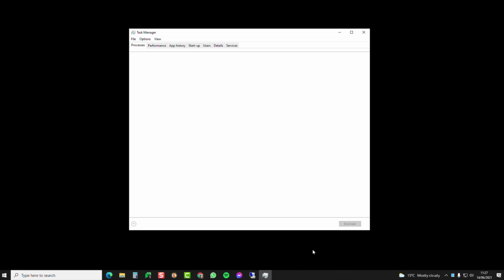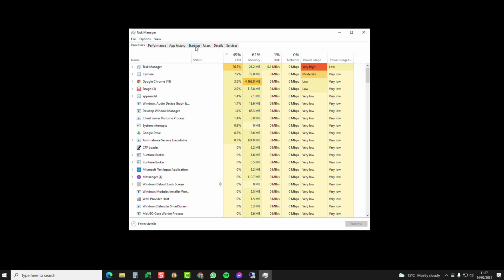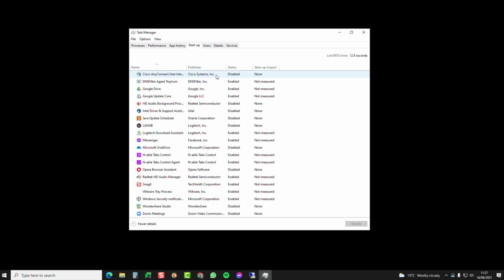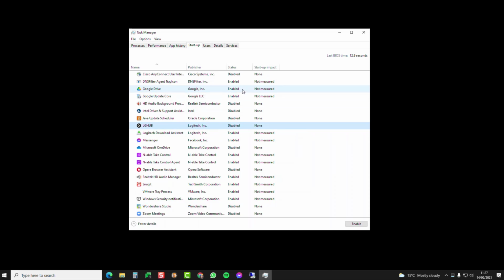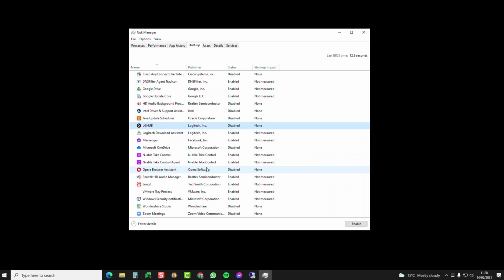How to make Windows start-up quicker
In this video, Kyle shows you how you can enable and disable applications running during Windows start-up. By disabling unwanted apps, you could find your computer loads into Windows quicker.